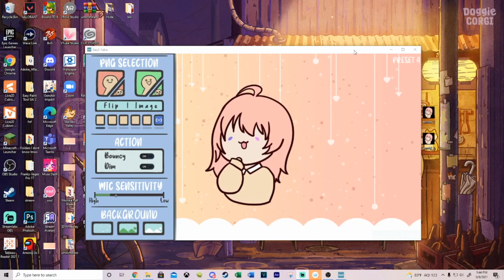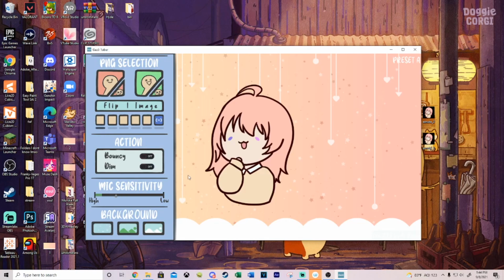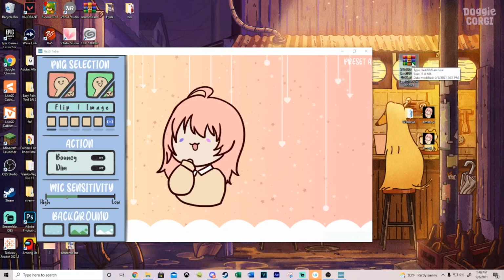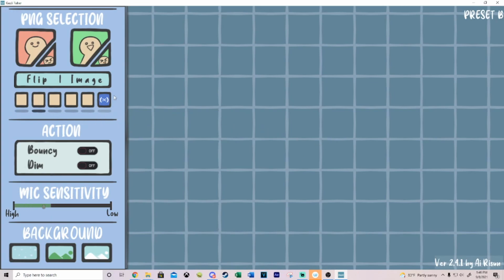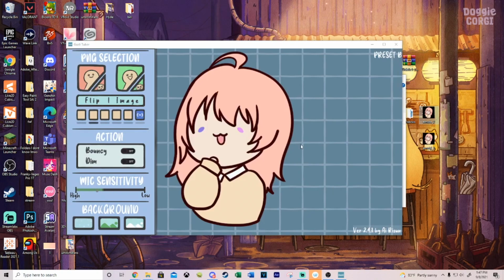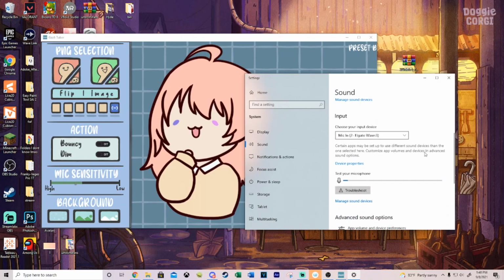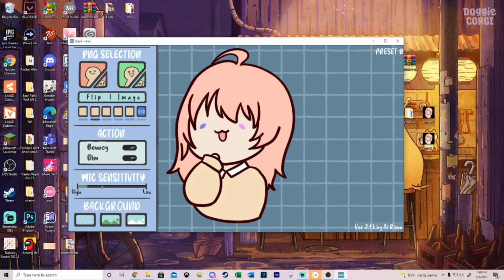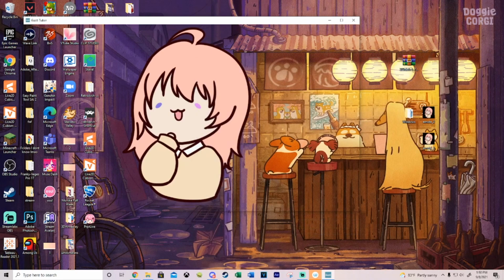How to be a PNGtuber WITHOUT DISCORD!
Use GazoTuber instead of Discord to become a PNGtuber / Vtuber! Perfect for those who can't use Discord or their mics don't work on discord!

Hi everyone!! It's been a while;; YES I KNOW I'M AWKWARD I'M SORRY I RARELY RECORD VIDEOS!
Please let me know if you need help using GazoTuber!

Blue Boi - LAKEY INSPIRED
Chill Days - LAKEY INSPIRED